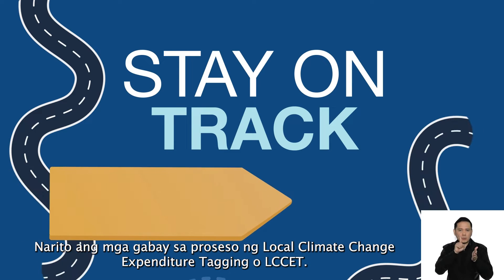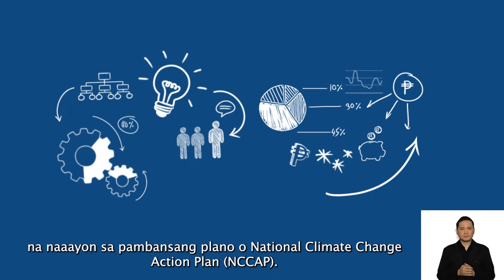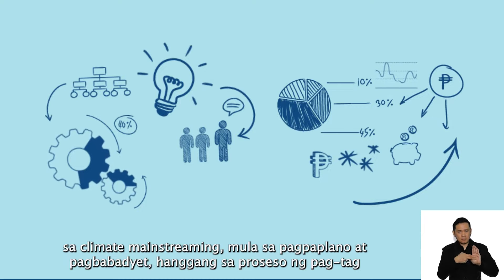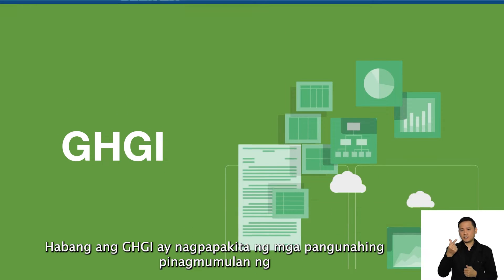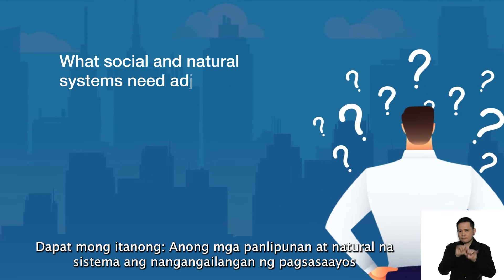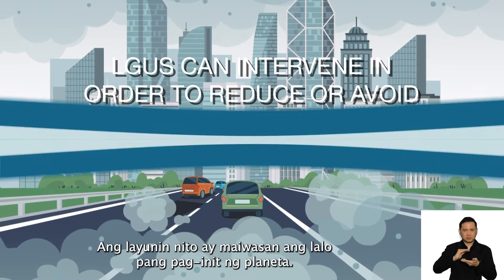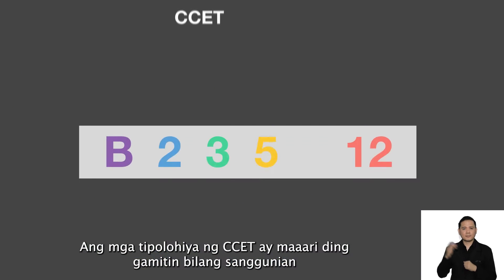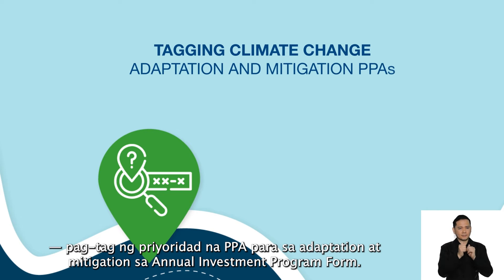LOCAL CLIMATE CHANGE EXPENDITURE TAGGING (LCCET) KNOWLEDGE PRODUCTS (FILIPINO SUB)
LOCAL CLIMATE CHANGE EXPENDITURE TAGGING (LCCET) KNOWLEDGE PRODUCTS